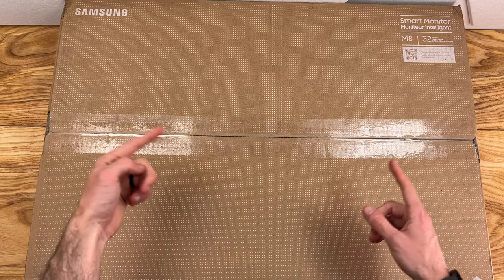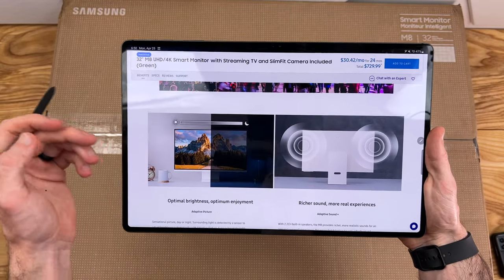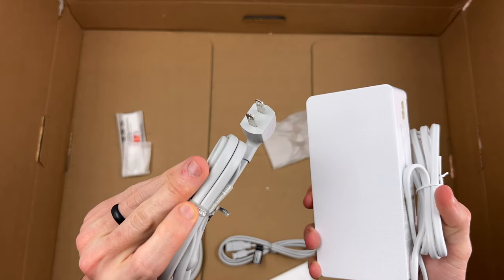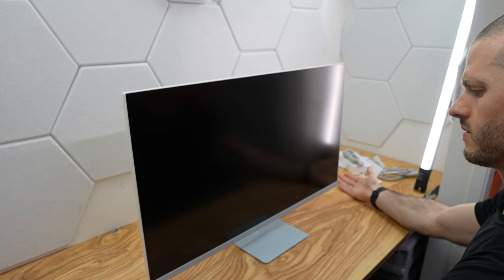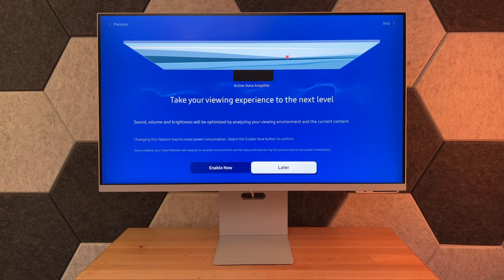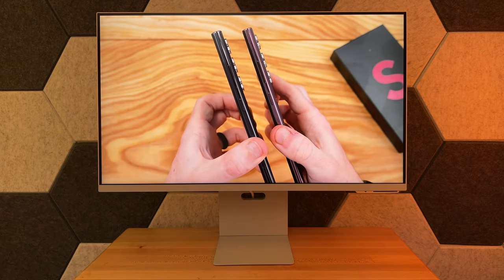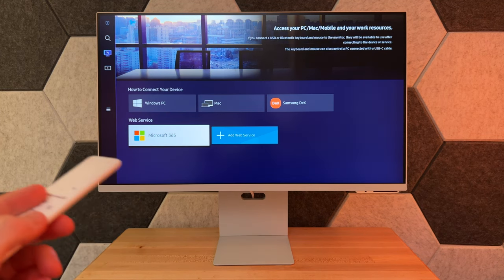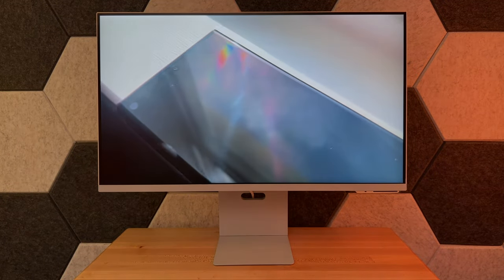Samsung Smart Monitor M8 Unboxing, Setup & First Impressions!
In this video we are going to be unboxing, setting up, and checking out the brand new Samsung M8 Smart Monitor. This $699 monitor has a lot of features and functionalities for the price.

Timestamps:
0:00 Samsung M8 Unboxing, Setup & First Impressions!
0:16 Pricing & Availability
0:47 Quick Overview
1:43 Unboxing
3:29 Monitor Physical Overview
4:02 Stand Setup Process
4:47 Physical Tour
5:18 Monitor Setup
6:20 Home Screen & YouTube
7:00 Speakers
7:55 Launching Apps from the Remote
8:20 Workspace
8:35 SlimFit Camera
9:13 First Impressions